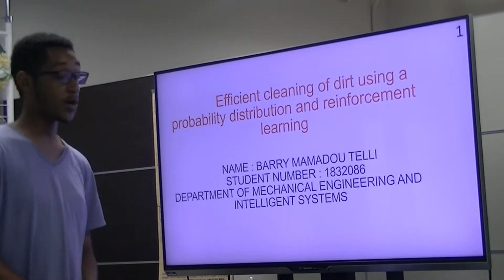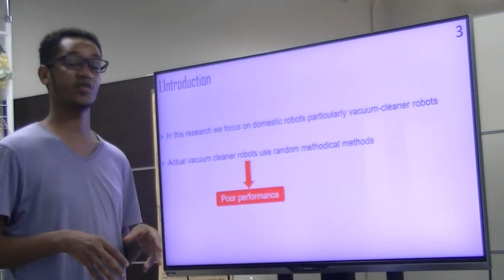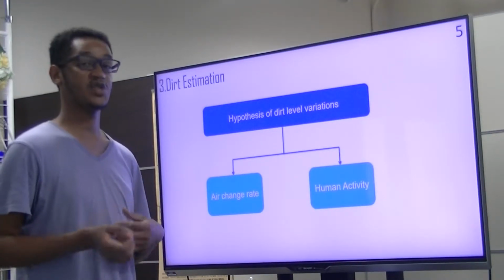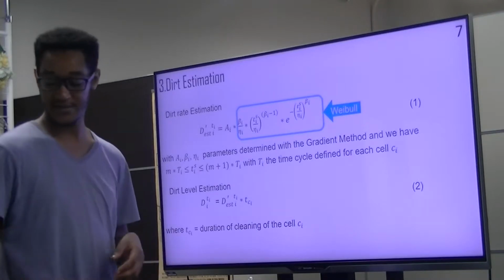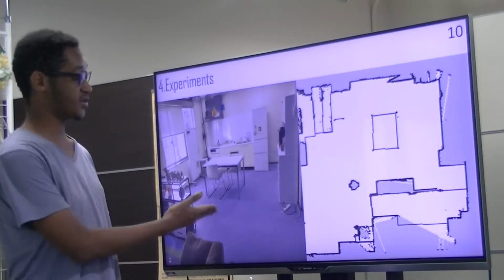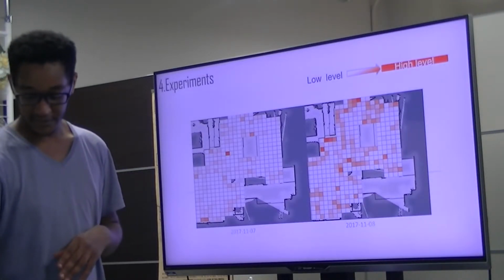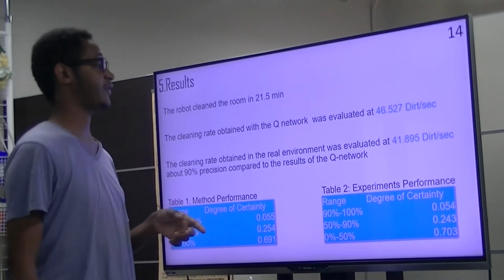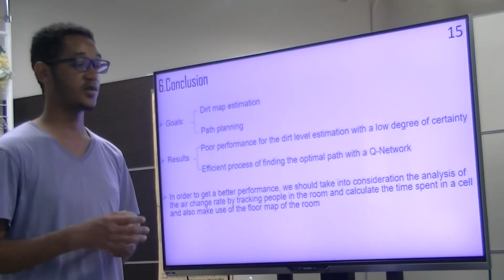barry 1832086 presentation video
NAME: BARRY MAMADOU TELLI
STUDENT NUMBER: 1832086
CLASS: COURSE A
SUPERVISOR: MATUTTIS
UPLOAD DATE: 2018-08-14